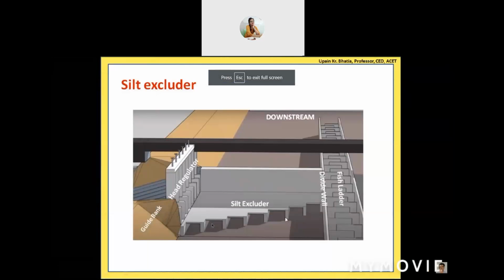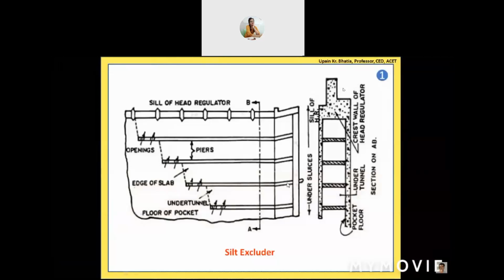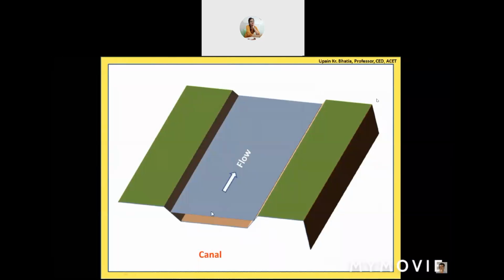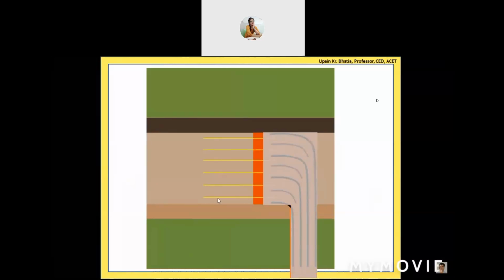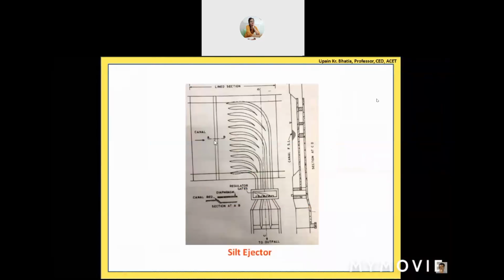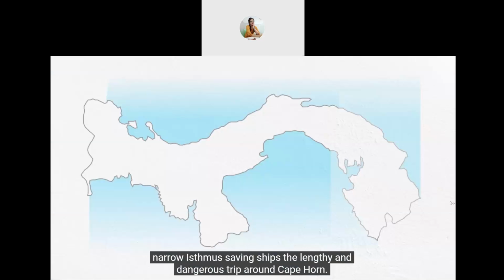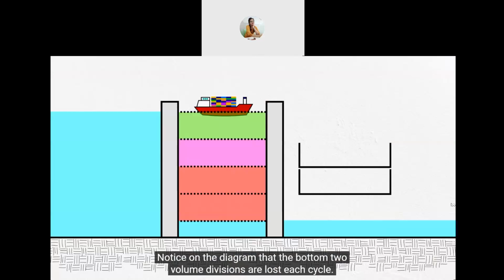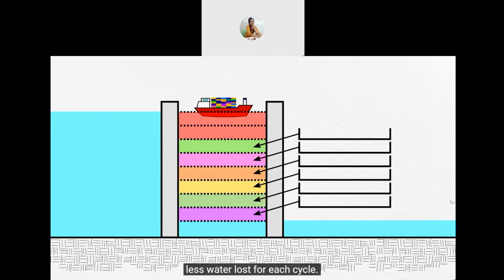LECTURE 31 SECTION B IRRIGATION ENGINEERING,11/11/2020 (9:15 AM)